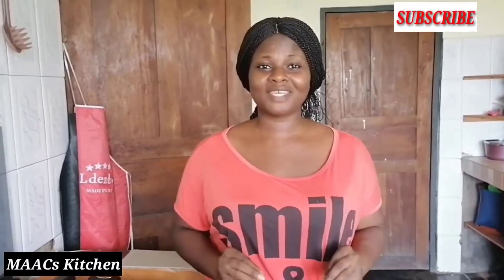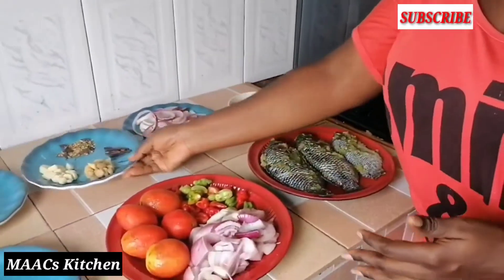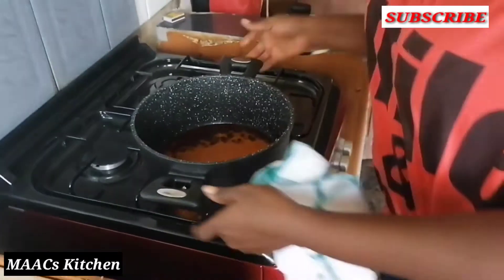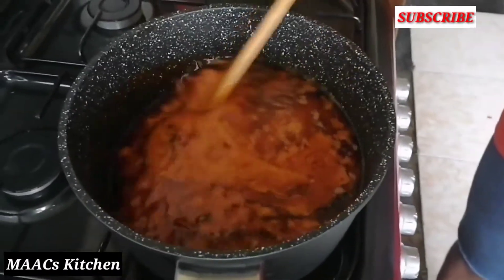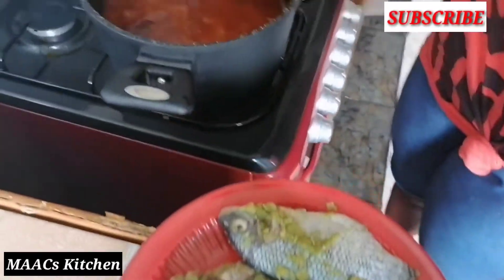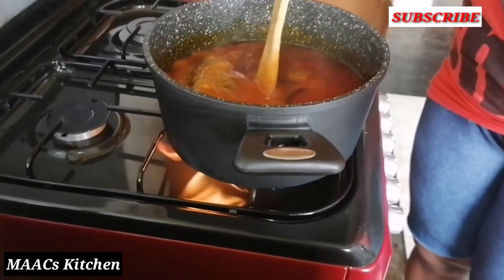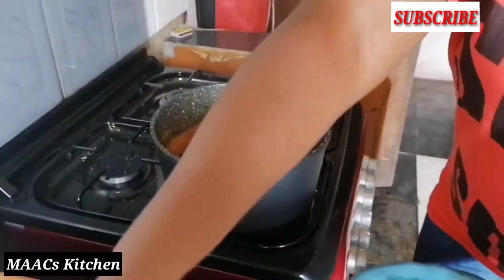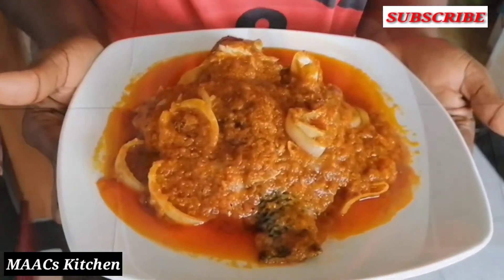Fante Fante Recipe| Fresh Tilapia Stew| How To Prepare Fresh Fish Stew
Ingredients

Fresh Tilapia
Fresh Tomatoes
Onions
Pepper
Garlic
Ginger
Natural mixed spices
Negro pepper
All purpose seasoning
Salt
Red oil